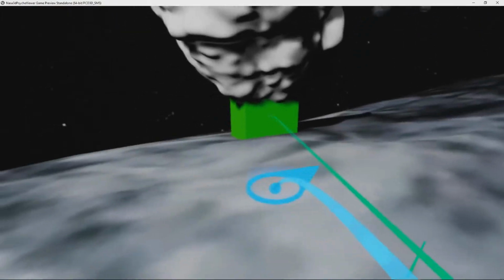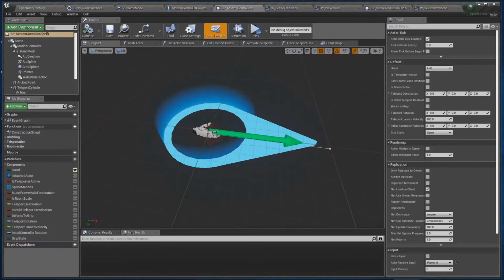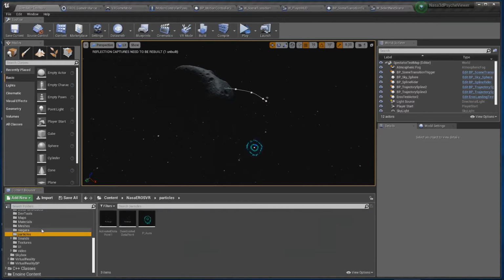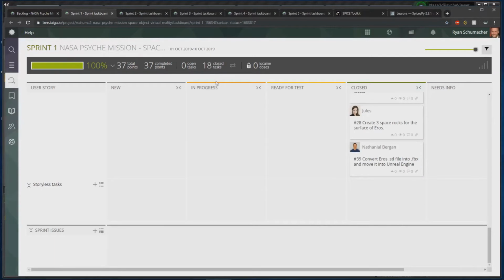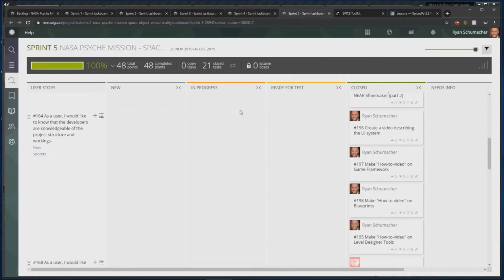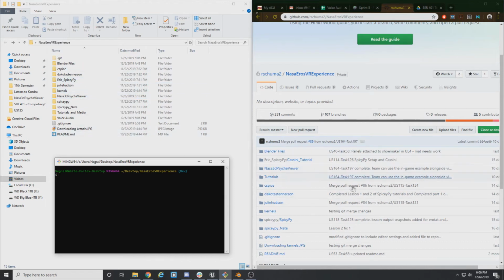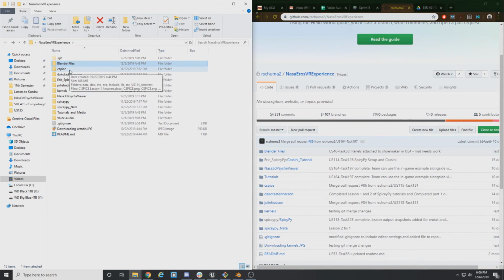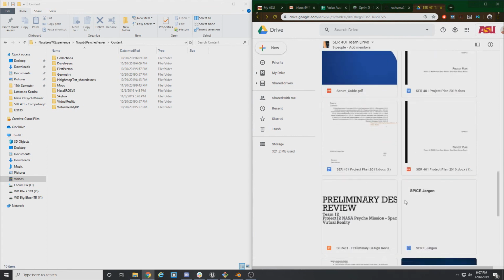Team 12 Final Code Review and Demo - NASA Space Object VR Experience (Poly)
SER 401
Members:
Nathanial Bergan
Eric Saugstad
Julie Hudson
Ryan Schumacher
Dakota Stennerson